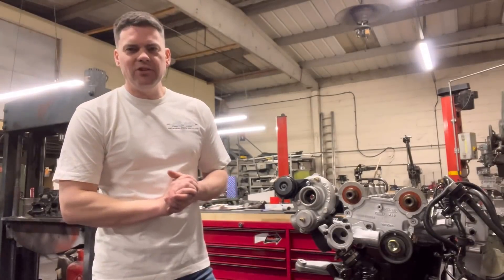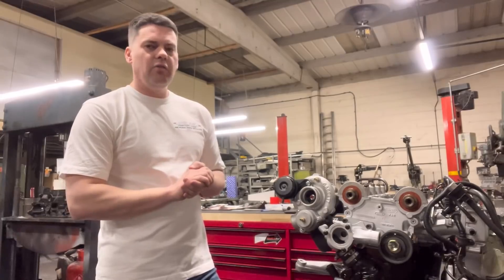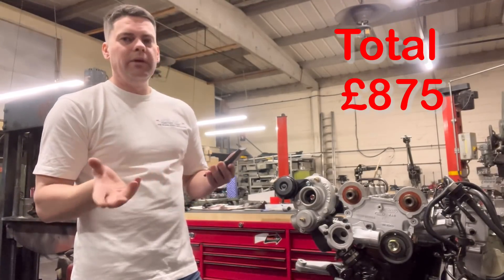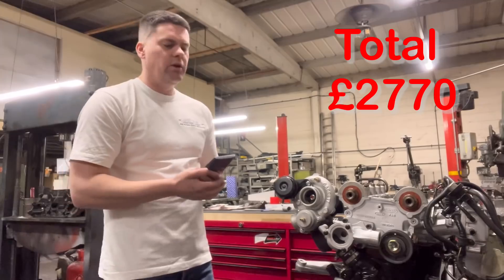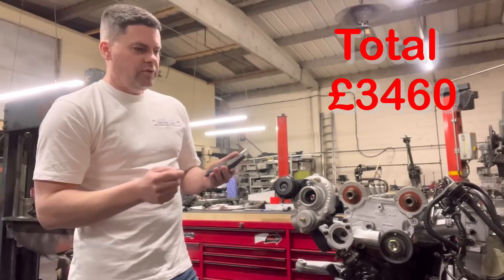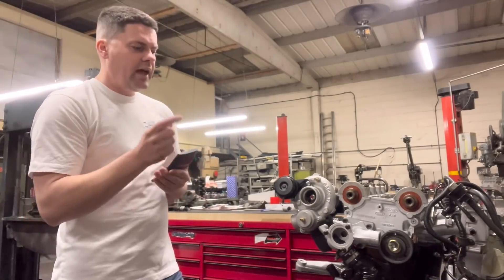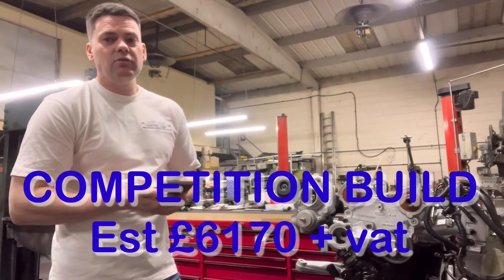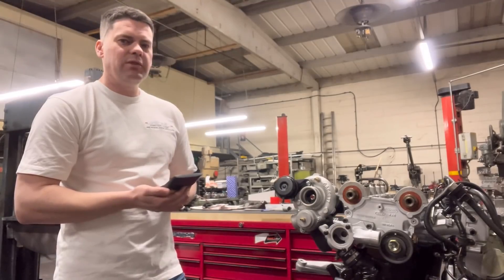How much does it REALLY cost to build a standard & Motorsport Cosworth engine??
From demand, we show you in todays video how much it costs to build a standard Cosworth engine, a Motorsport Cosworth and what the processes are in doing so